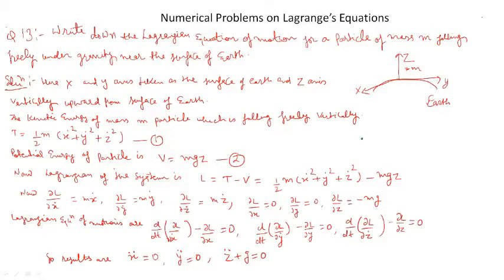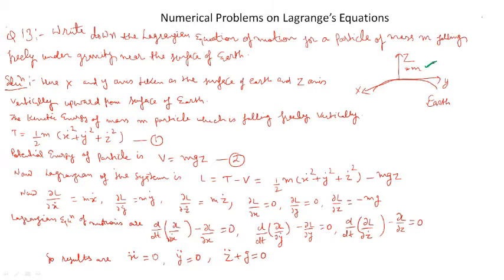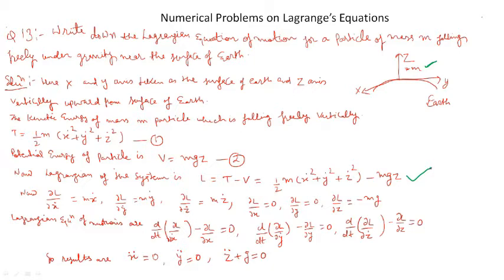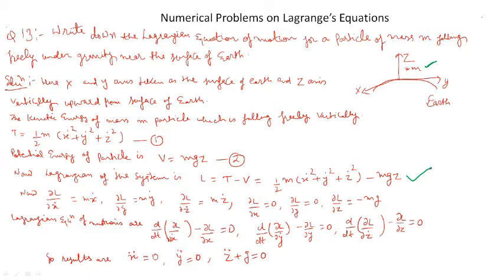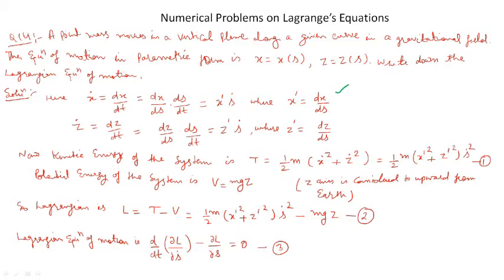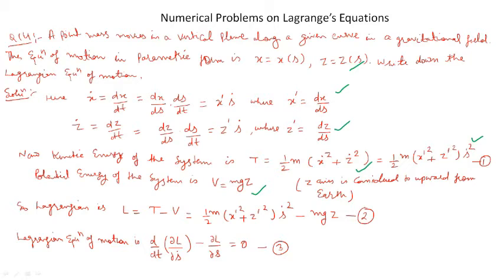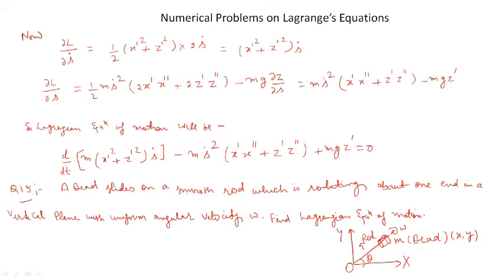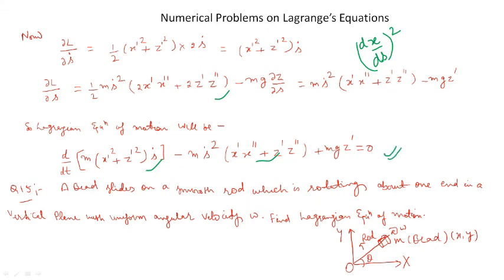Numerical Problems Series 7 on Lagrangian Equations